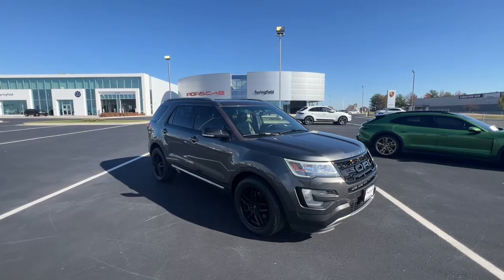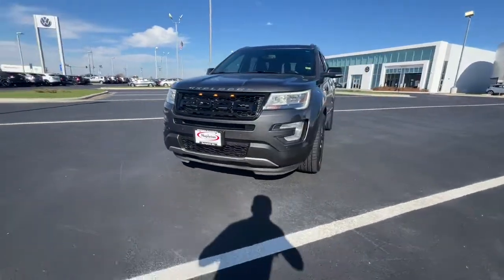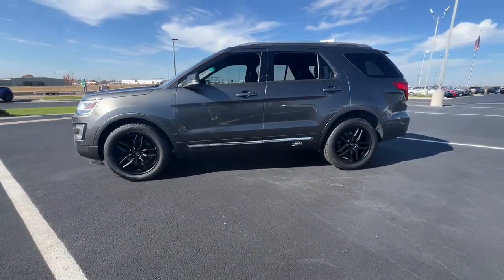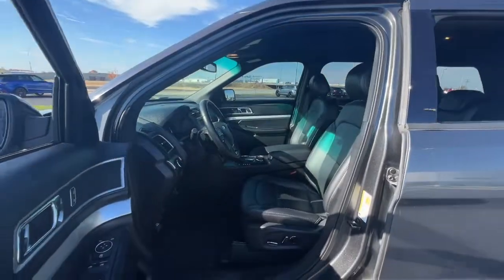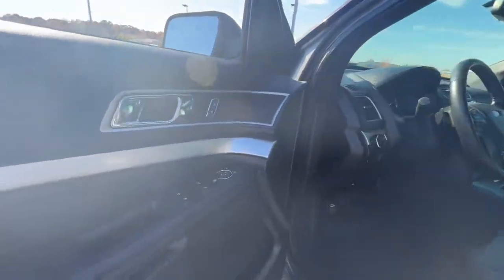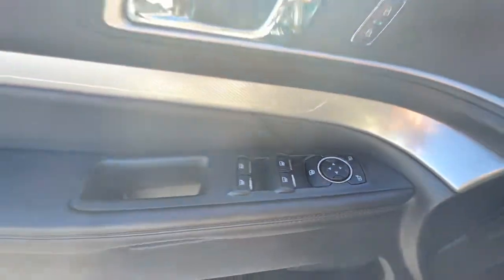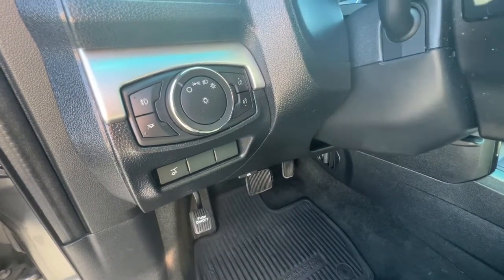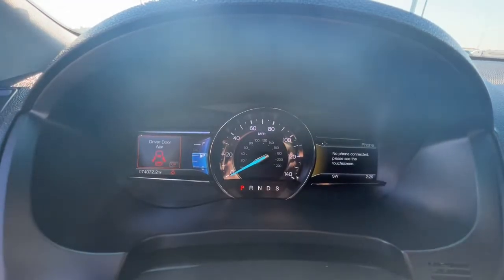2016 Ford Explorer Springfield, Branson, Republic, Ozark, Nixa, MO PV13081A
Magnetic Used 2016 Ford Explorer 4WD 4dr XLT available in Springfield, Missouri at Napleton AutoWerks Springfield. Servicing the Branson, Republic, Ozark, Nixa, MO area.

XLT trim. Third Row Seat Navigation Flex Fuel Back-Up Camera Rear Air Aluminum Wheels 4x4 BLIS PLUS INFLATABLE REAR SAFETY BELT... VOICE ACTIVATED NAVIGATION SYSTEM EQUIPMENT GROUP 202A HANDS-FREE LIFTGATE. OPTION PACKAGES: EQUIPMENT GROUP 202A Dual-Zone Electronic Automatic Temperature Ctrl Driver Connect Package (1) smart-charging multimedia USB port in front center console (replaces the front center console powerpoint port) Note: Sync services receives a complimentary (1) year prepaid subscription and 20 operator assist sessions Radio: Premium Audio System 9 speakers and SiriusXM satellite radio including Note: Service is not available in Alaska and Hawaii Note: Subscriptions to all SiriusXM services are sold by SiriusXM after trial period If you decide to continue service after your trial the subscription plan you choose will automatically renew thereafter and you will be charged according to your chosen payment method at VOICE ACTIVATED NAVIGATION SYSTEM in-dash screen SD card for map and POI storage and integrated SiriusXM Traffic and Travel Link Note: SiriusXM Traffic and Travel Link includes a SiriusXM Traffic and Travel Link is not available in Alaska and Hawaii Note: SiriusXM audio and data services each require a subscription sold separately or as a package by Sirius XM Radio inc If you decide to continue service after your trial BUY FROM AN AWARD WINNING DEALER: Welcome to Napleton Autowerks/Missouri located in Springfield MO your number one source for quality used vehicles. With our impressive inventory of cars trucks and SUVs were sure to meet your needs and budget. Our team is made up of automotive professionals you can trust and we guarantee a hassle-free satisfying car buying experience. We look forward to serving you in the near future! Horsepower calculations based on trim engine configuration. Please confirm the accuracy of the included equipment by calling us prior to purchase.